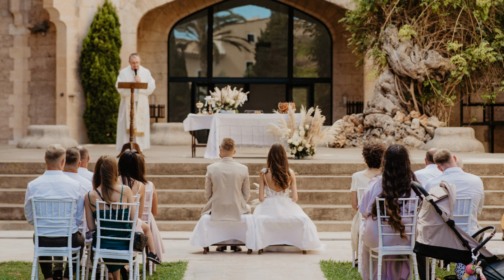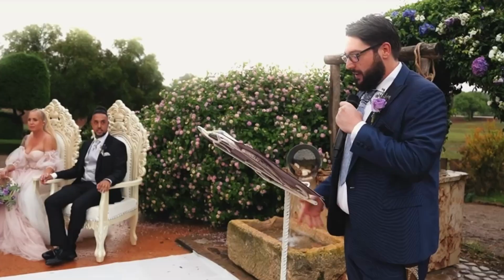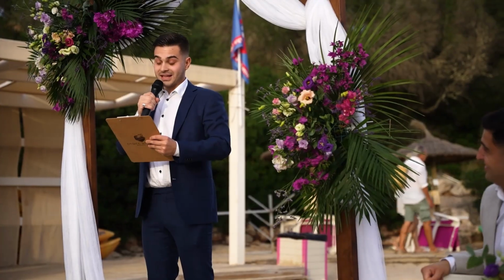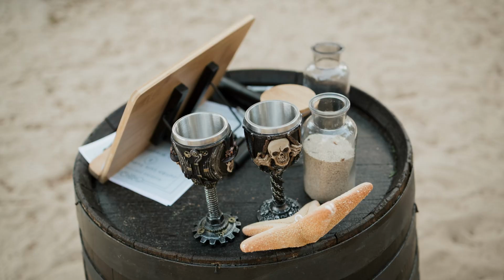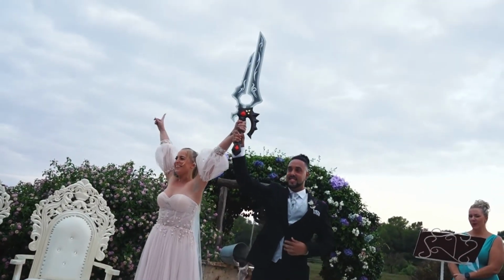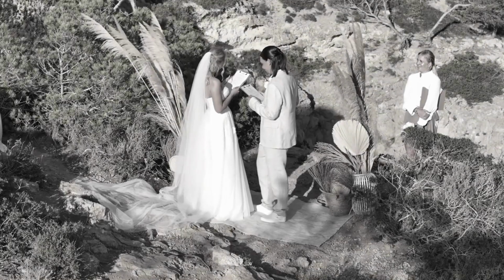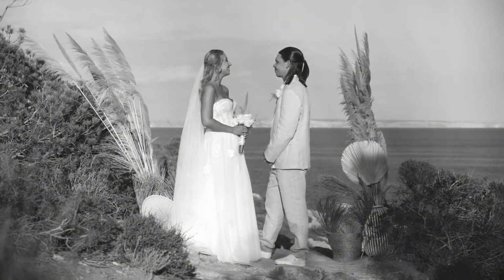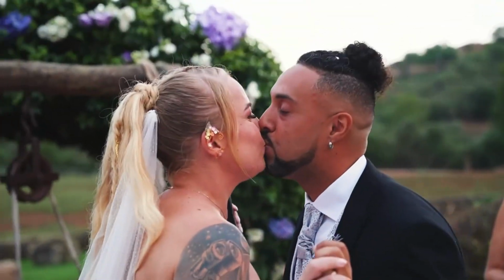Mallorca Wedding Academy #9 How to Plan Your Perfect Mallorca Wedding Ceremony – a minute after minu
Welcome back to Mallorca Wedding Academy, where we guide you step-by-step in planning your dream destination wedding!
In this episode, we focus on the heart of every wedding day: the ceremony. From seating arrangements to entrances, vows, and special moments, we’re covering it all.

Ceremony seating arrangements: Which option works best for you?
Planning the perfect entrances: Who walks in and when?
Creative ideas for symbolic moments like sand or fire ceremonies 🔥
Writing personalized vows: Tips and alternatives if public speaking isn’t for you
Choosing the right music to set the mood 🎶
Exit ideas that start the celebration with a bang 🎉
If you’re dreaming of a magical, unforgettable ceremony on the stunning island of Mallorca, this episode is for you!

Mallorca wedding ceremony
Destination wedding ideas
Wedding planning in Spain
Sand ceremony ideas
Personalized wedding vows
Mallorca wedding venues
Symbolic wedding rituals
Wedding ceremony exits

The Most Detailed Script for a Perfect Mallorca Wedding Ceremony

Don’t know how to make your dreams of an unforgettable wedding ceremony in Mallorca come true? In this episode, we’re sharing essential tips to make your ceremony special, personal, and memorable.

Stay Inspired and Organized 💌
Let us create magic together! 💕

👦👨🙂 LET'S STAY FRIENDS! 👨👩👱
Meet Magda – your guide to a World of Magic:
I have been living in Mallorca for over 10 years, traversing its hidden gems to uncover places that will make your wedding legendary. My fluency in four languages is your key to effortless communication and peace of mind throughout this journey. dopisał bym Organize international weddings in Polish,English, German, and Spanish

Exclusivity at your fingertips. Handpicked team of elite service providers is waiting for you. Photographers who capture every moment, makeup and styling artists, exceptional chefs, and decorators. Your wedding will not only celebrate love but will be a symphony of senses, staying with you forever.
Time is on your side... But don’t wait! Each wedding is a unique project for us. You'll become part of an exclusive group of couples who have trusted our passion and experience. Our certified Master of Ceremony and Wedding Planner will pour her heart, passion, and limitless creativity into making your day the best it can be.
Uniqueness Is Fleeting - Your "I do" in Mallorca will become a legend that endures through generations. Don’t let this moment slip away.
Write to me today, and together let’s create something that will testify to your love for years to come.